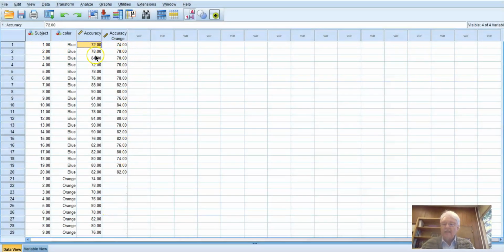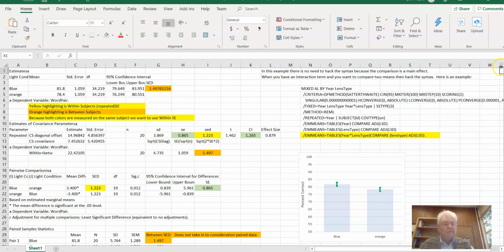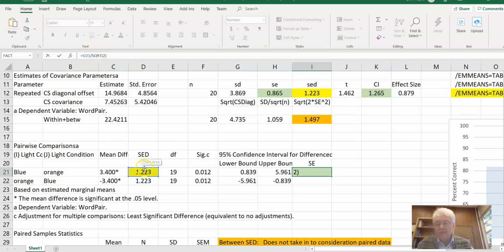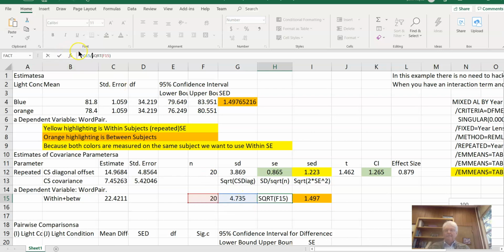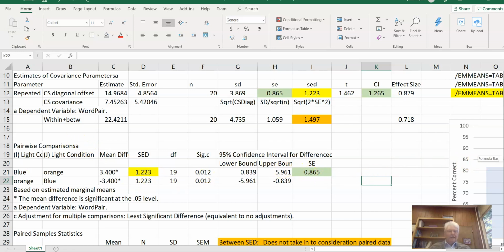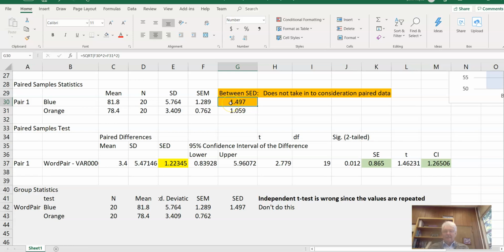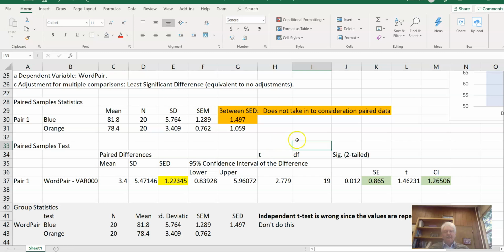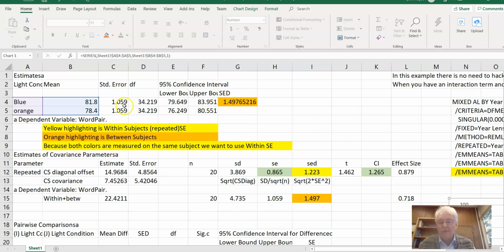Mixed comparing means